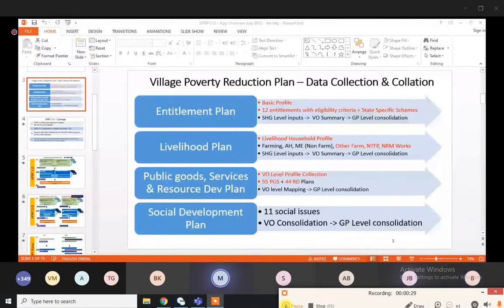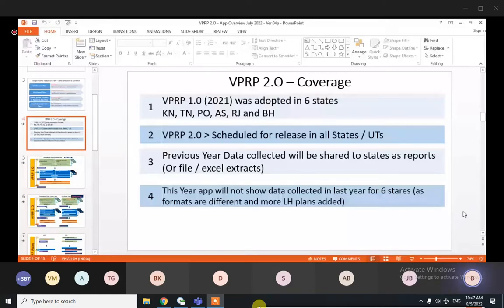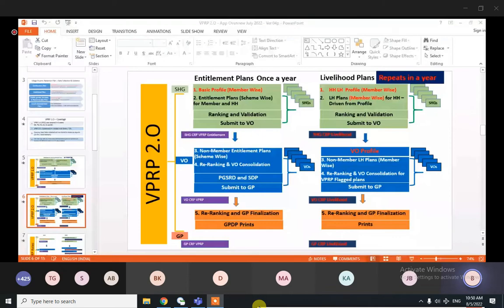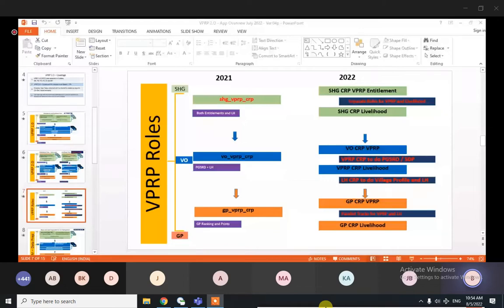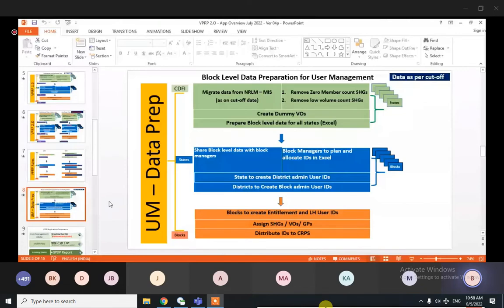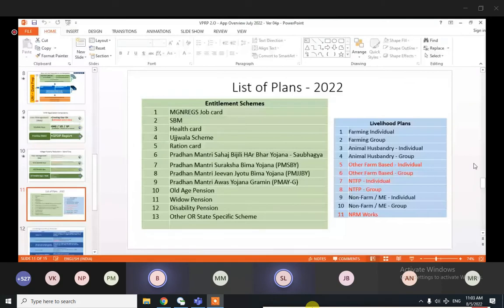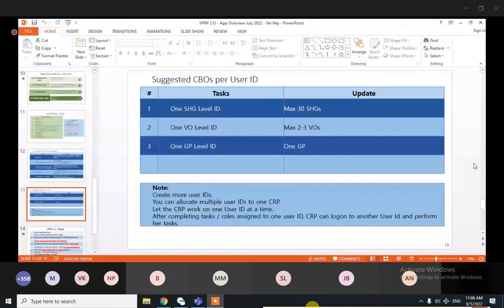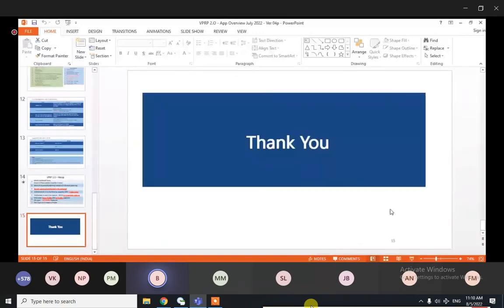VPRP ORIENTATION |Village Poverty Reduction Plan |NRLM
VPRP ORIENTATION Video Conference from NRLM

It is only for knowing what is VPRP and what to do this project Orientation